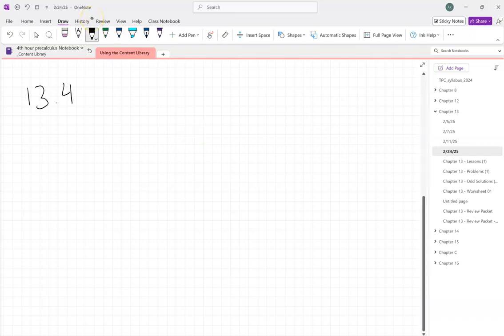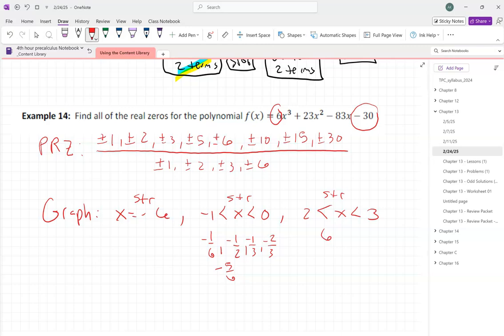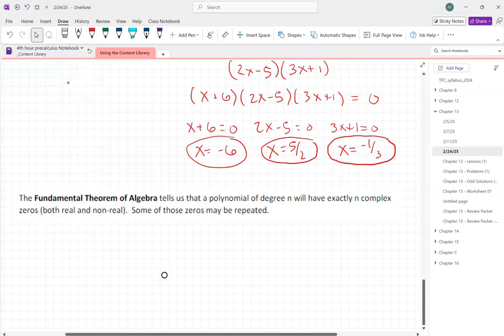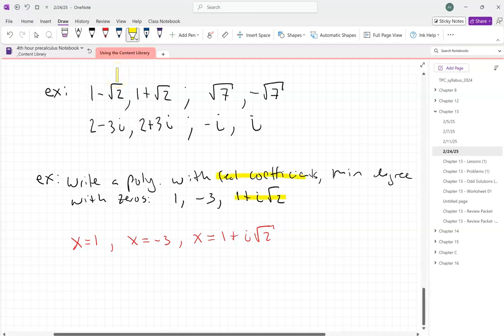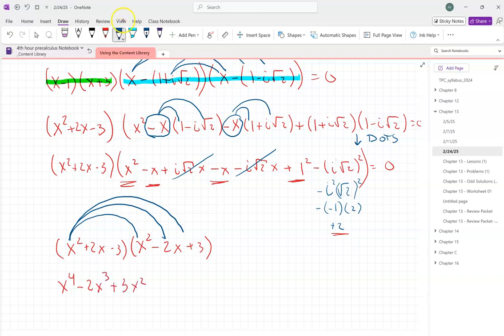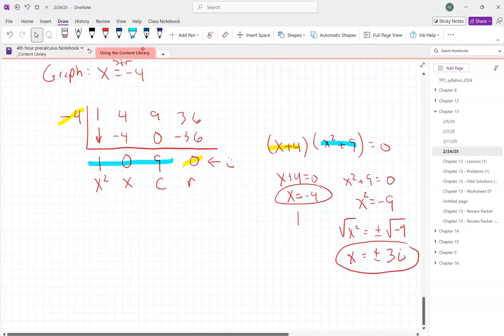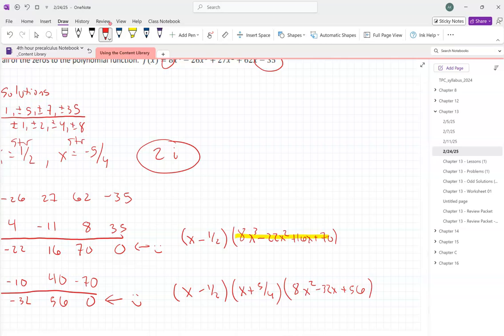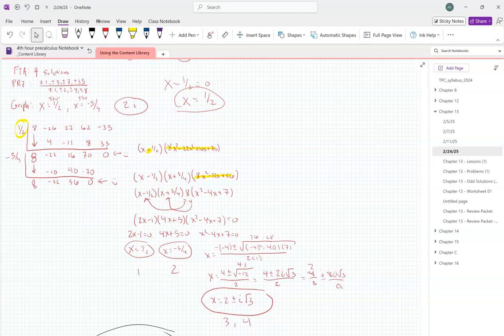2/24/25 TPC - 4th hour